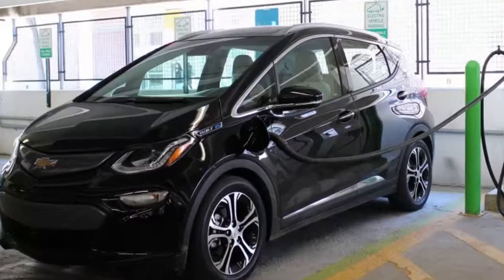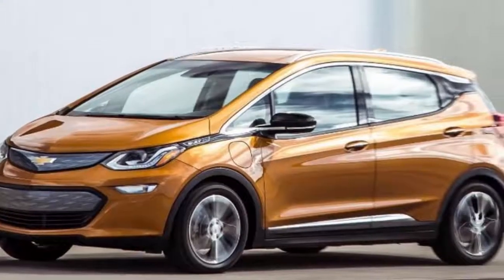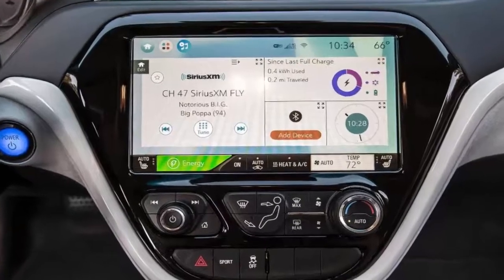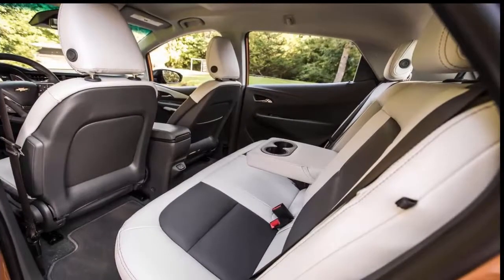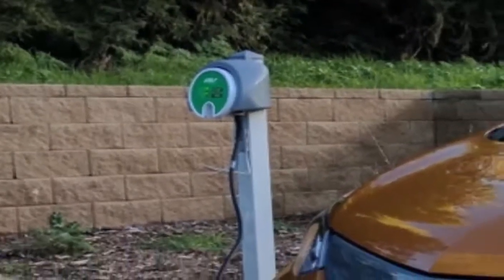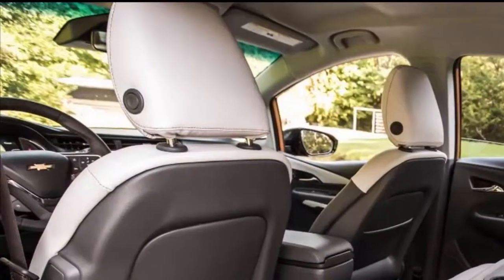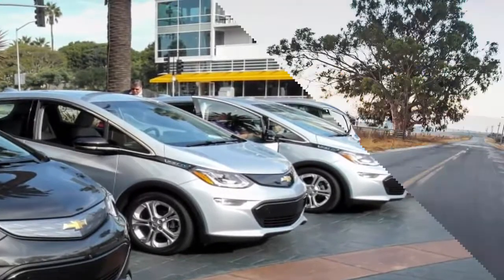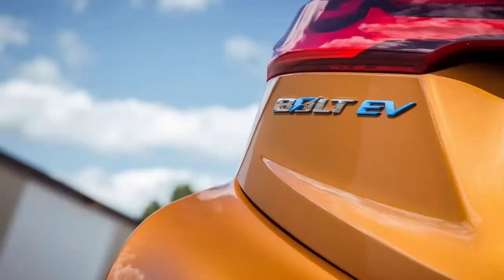New Electric Car 2017 Chevrolet Bolt Ev | Chevrolet Bolt Ev Price and Specification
Chevy Bolt Electric car  has the potential to change the planet’s transportation. Five-seat commuter car goes an almost unbelievable 238 miles on a single charge.